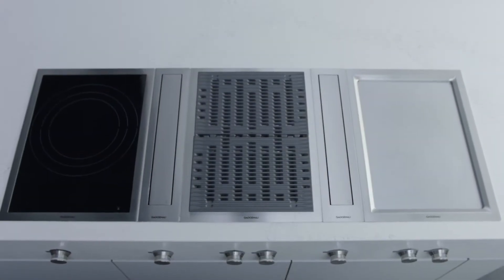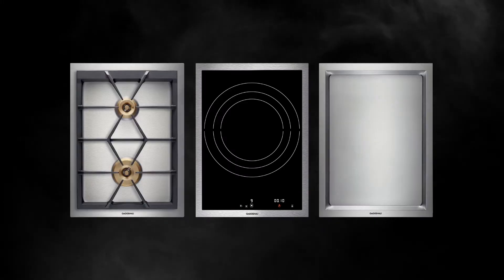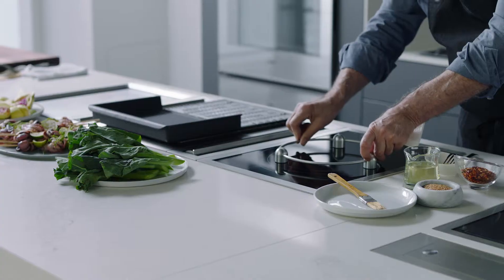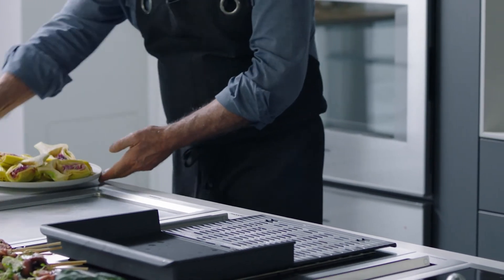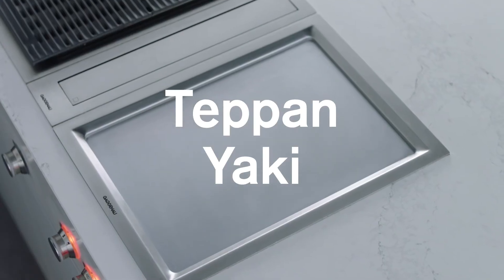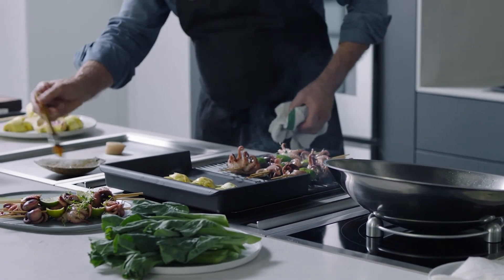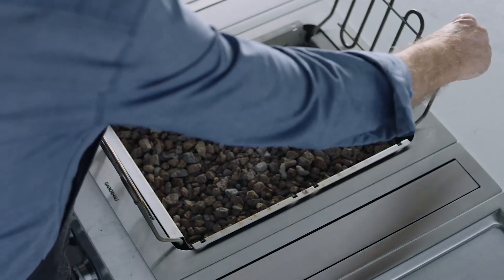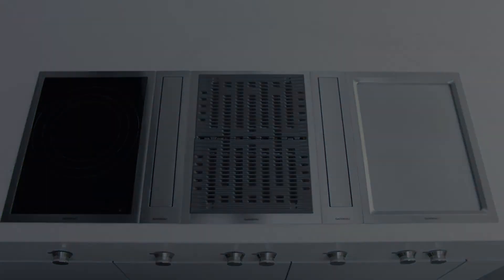Gaggenau: How-to, Vario Cooktop